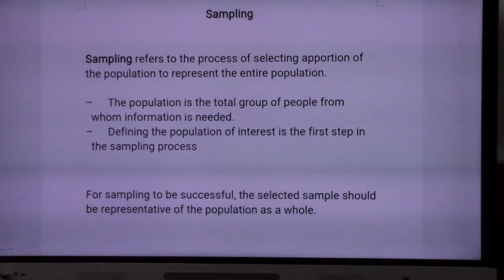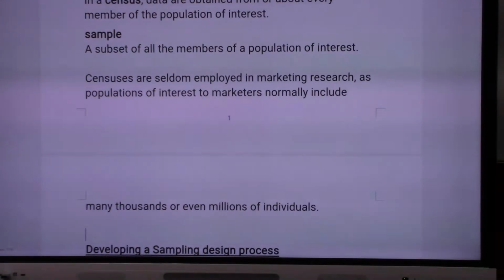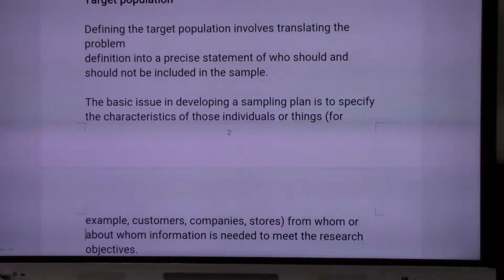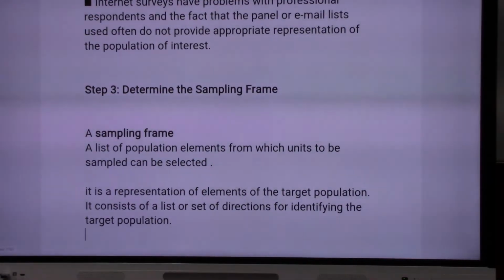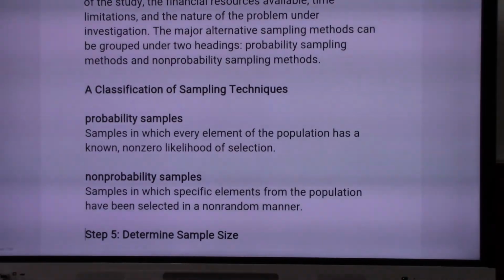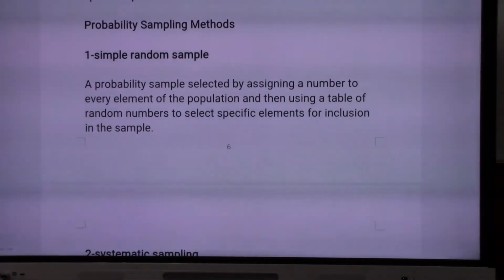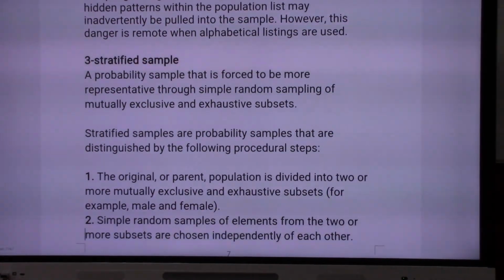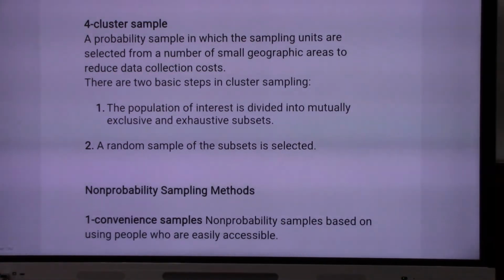Grade 4M - Lecture 4 - Marketing Research